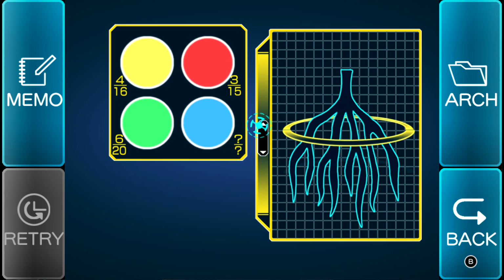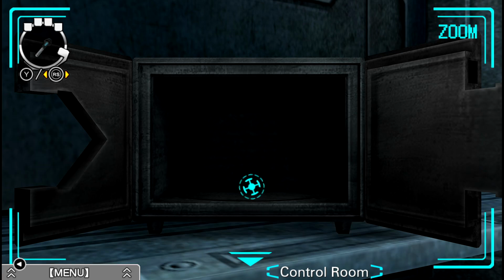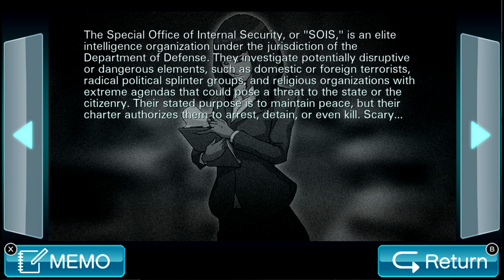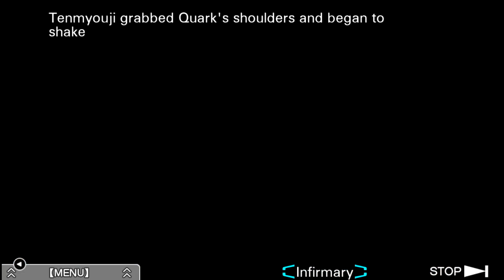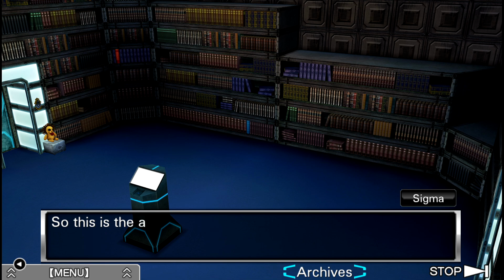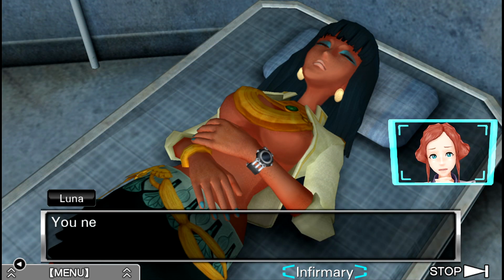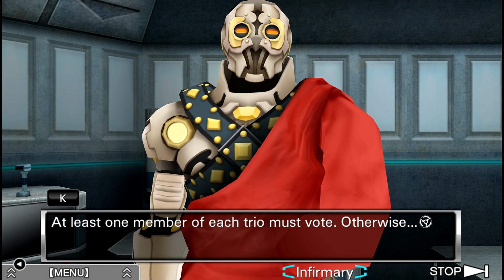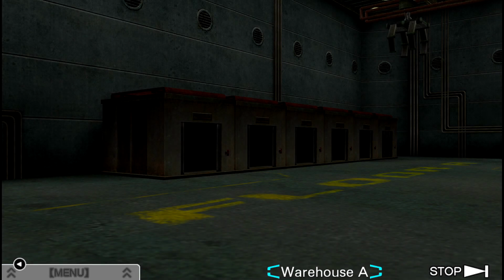Gut Punch - Blind Let's Play Zero Escape: The Nonary Games (VLR) Episode #32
Welcome back to my blind let’s play of Zero Escape: The Nonary Games! Today, we get out of the control room and then Ten gets a few points back! This is a series voted one by my patrons over

About Zero Escape: The Nonary Games:
Kidnapped and taken to an unfamiliar location, nine people find themselves forced to participate in a diabolical Nonary Game by an enigmatic mastermind called Zero. Why were they there? Why were they chosen to put their lives on the line as part of a dangerous life and death game? Who can be trusted? Tensions rise as the situation becomes more and more dire, and the nine strangers must figure out how to escape before they wind up dead.